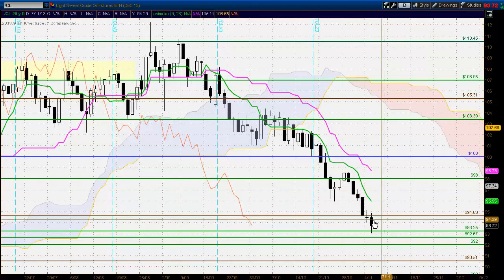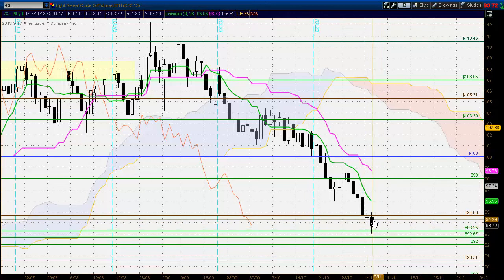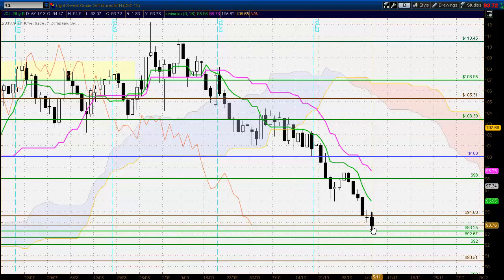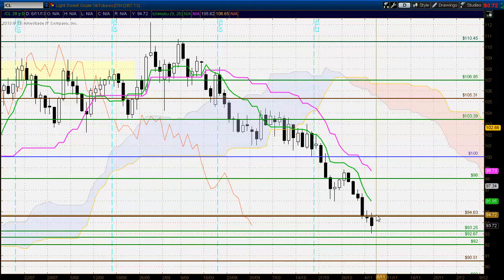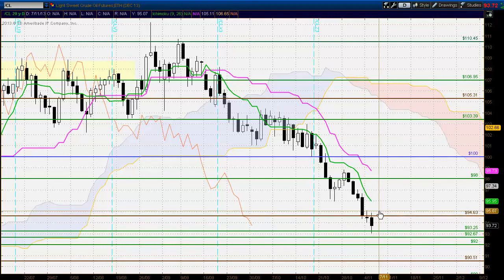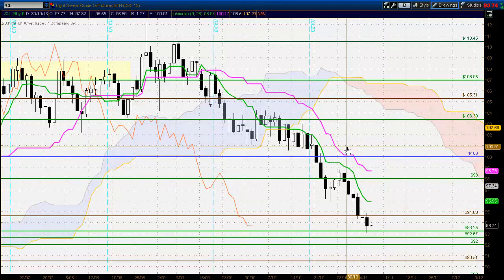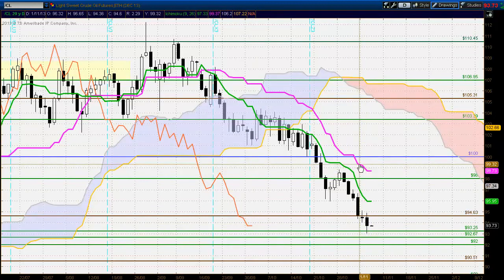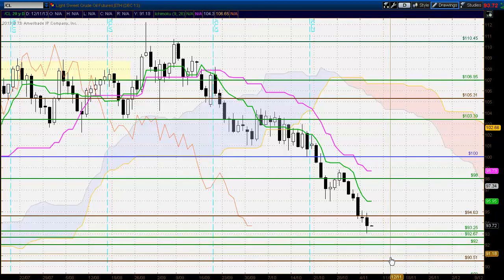Daily NYMEX Crude Oil FREE Ichimoku, Candlestick and Fibonacci analysis for November 5th 2013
Daily NYMEX Light Sweet Crude Oil FREE Ichimoku, Candlestick and Fibonacci analysis for November 5th 2013